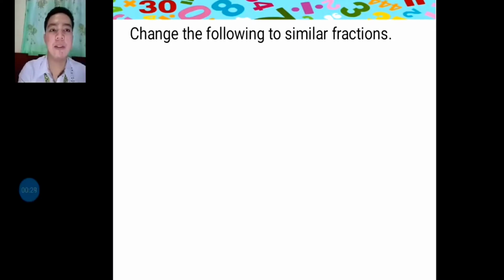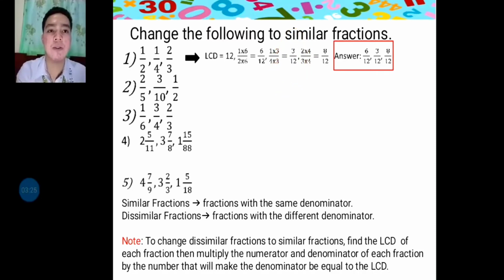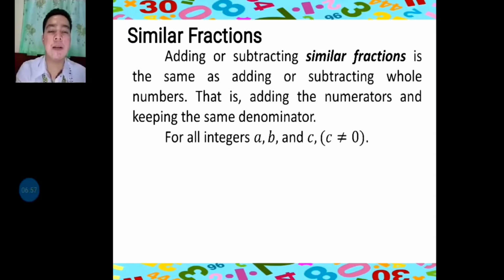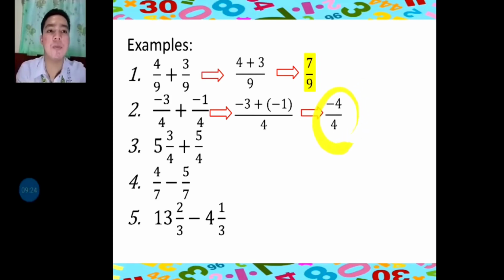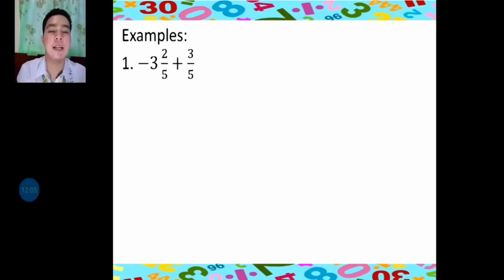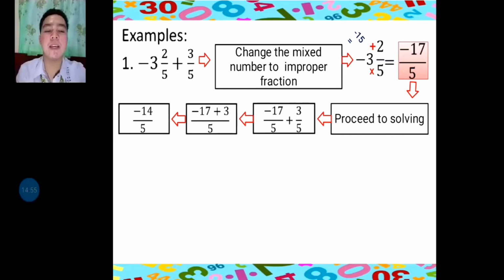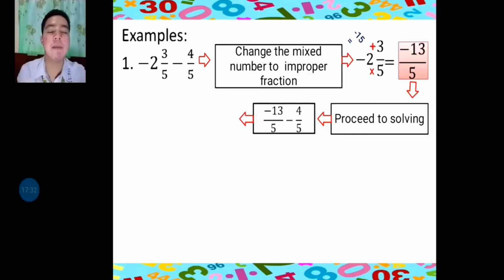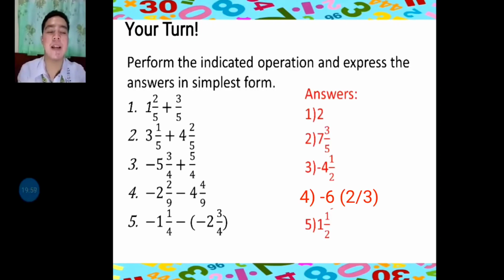2 addition and subtraction of similar fraction